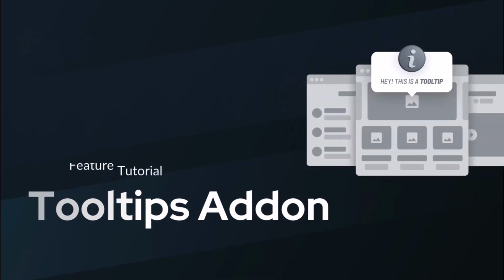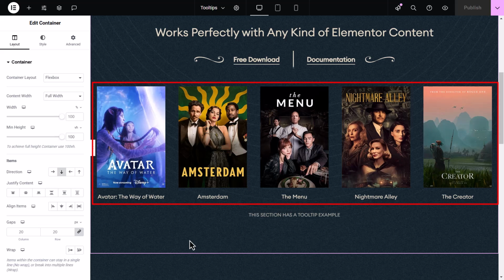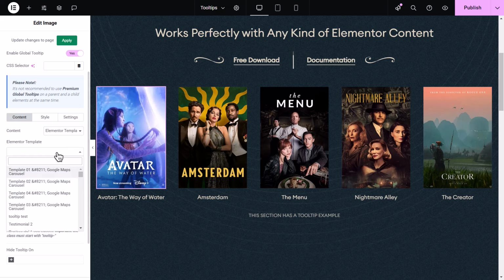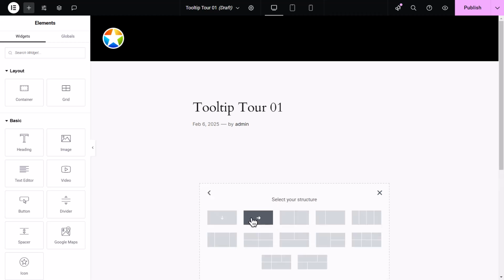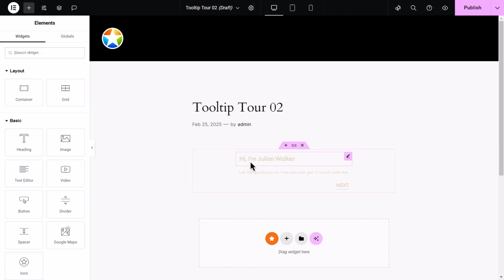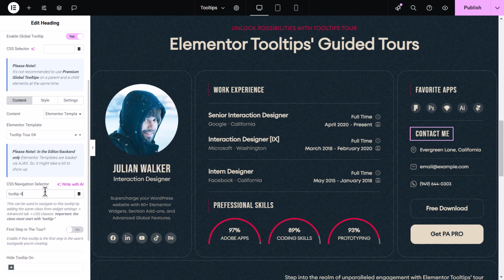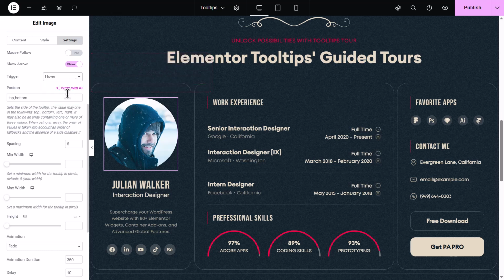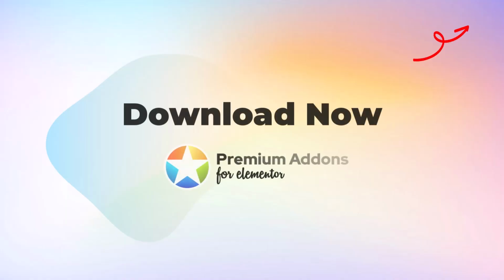How to add Tooltips in Elementor with Premium Addons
Learn how to use Elementor Tooltips Global Feature from Premium Addons for
Elementor to add engaging popups, rich content, and even saved templates to
any widget or container on your WordPress website.
This tutorial will guide you through enabling the feature, customizing tooltip
content (text, Lottie animations, galleries, and Elementor Templates), and using
the CSS Selector for precise targeting. Enhance the user experience by providing extra
information, guidance, or visual enhancements with a hover or click!

00:00 Introduction
00:35 Enabling Global Tool Tips
01:06 Adding Tool Tips to Elements
02:21 Using the CSS Selector
03:33 Creating a Guided Tour
08:25 Creating Tool Tip Templates
09:09 Premium Templates
09:31 Conclusion